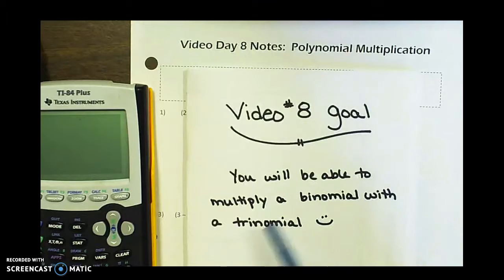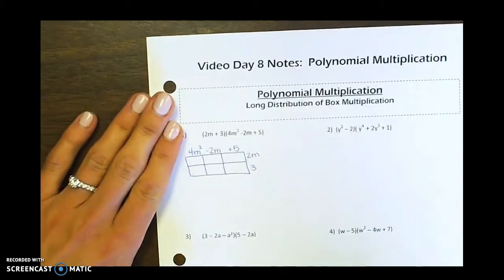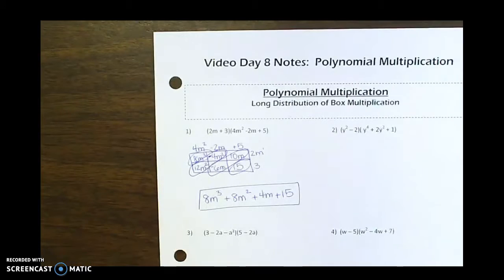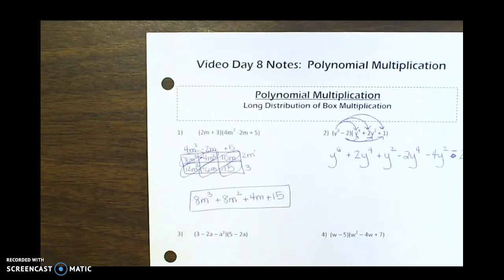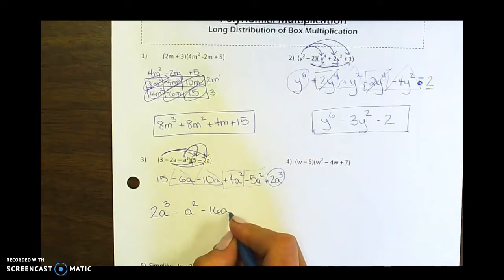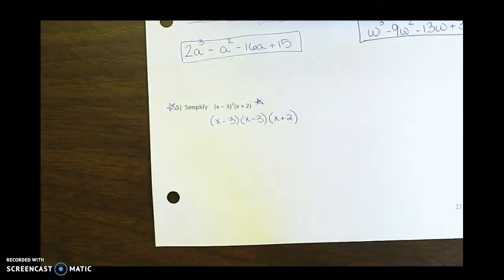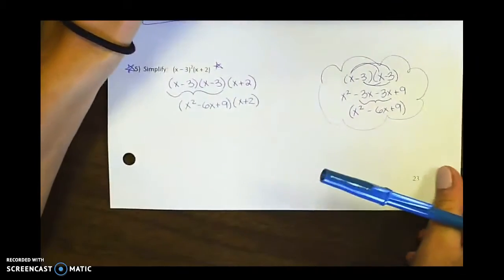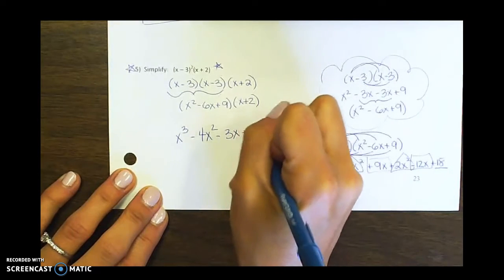Unit 1 Video 8: Polynomial Multipication